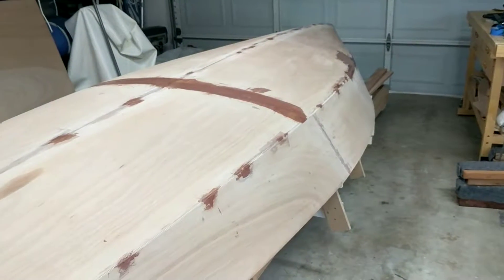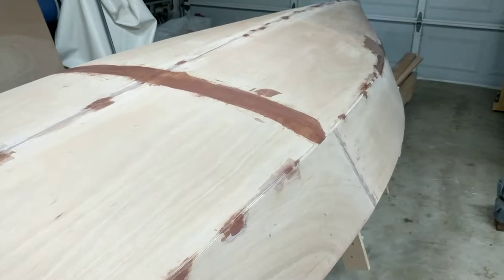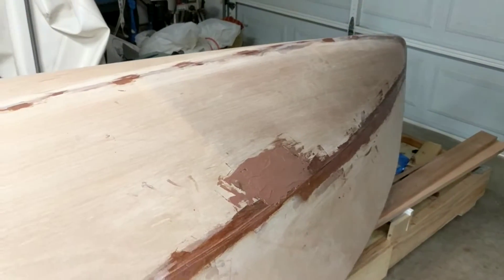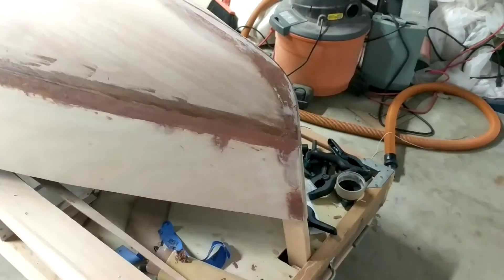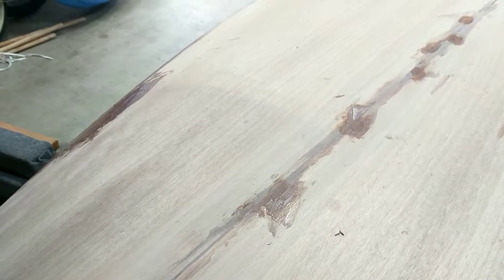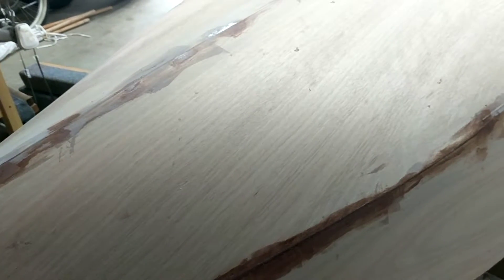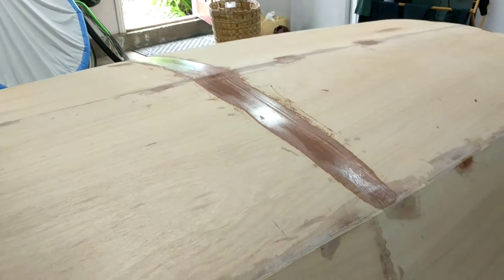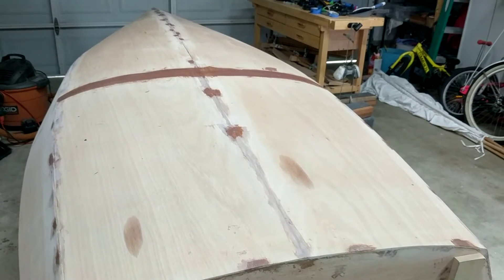Farr3.7 In progress!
My baby boat :)